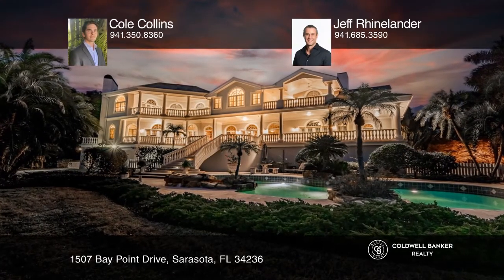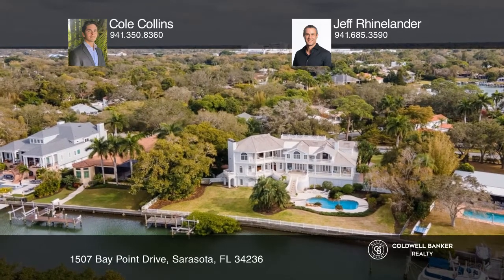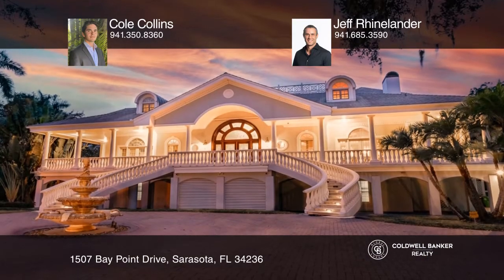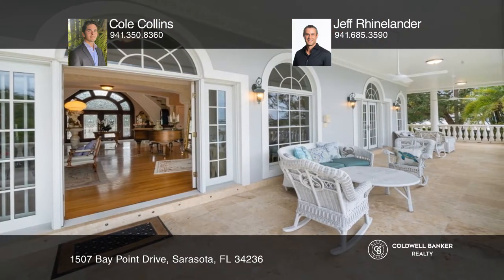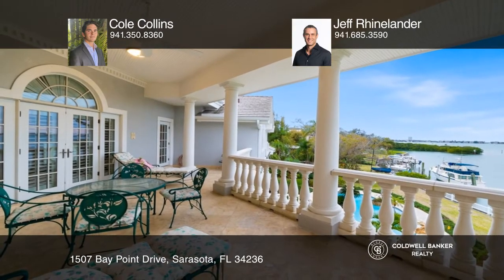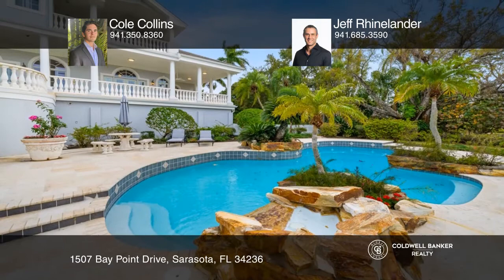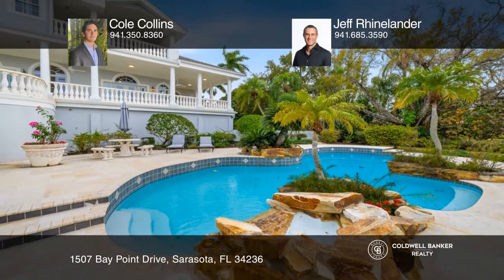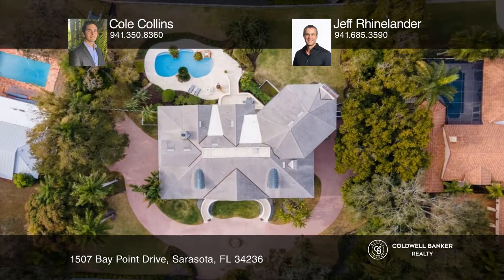1507 Bay Point Drive Sarasota, FL | ColdwellBankerHomes.com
1507 Bay Point Drive, Sarasota, FL

This is one of the most beautiful homes available in Sarasota. Tucked between Harbor Acres and Downtown Sarasota, this exquisite, gated one-acre property on a double lot features deep sailboat water on 185-feet of Bay frontage. A classical revival style with coastal southern charm begins with the cu